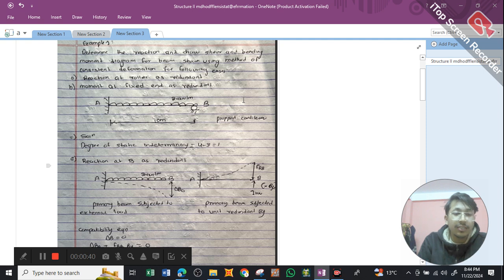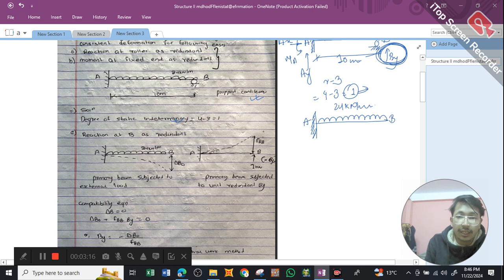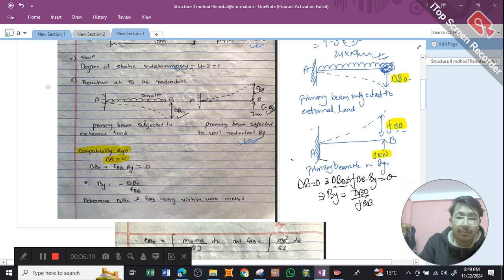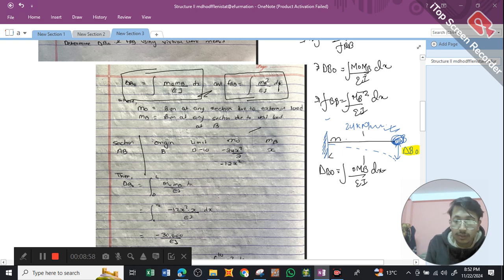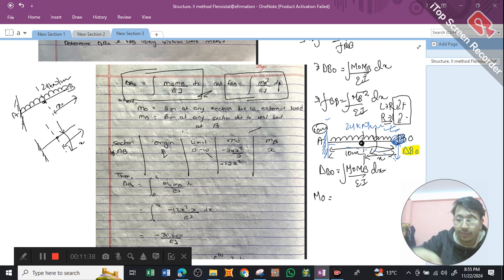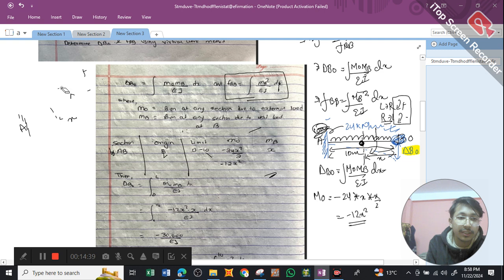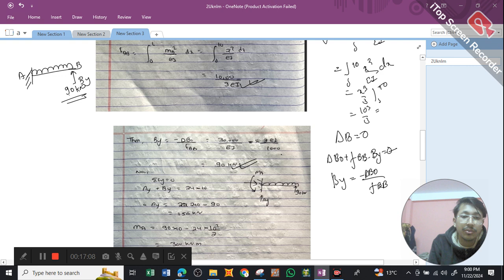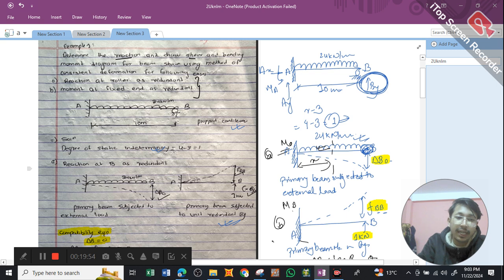Problem-1 Method Of Consistent Deformation | Structural Analysis-II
Hello everyone, welcome to our lecture series of structural analysis-II. In this method , we have given introduction to method of consistent deformation.